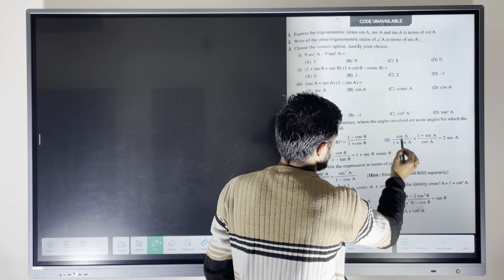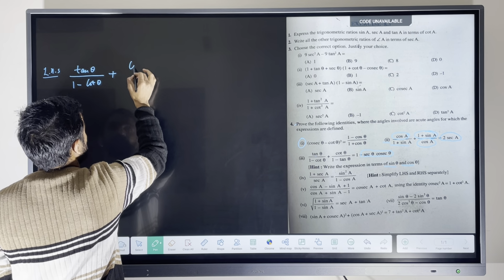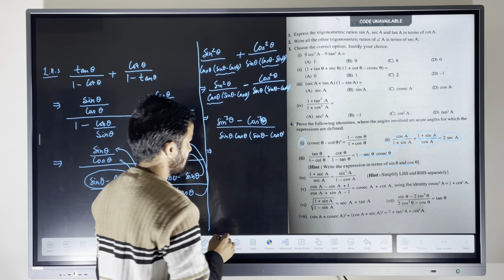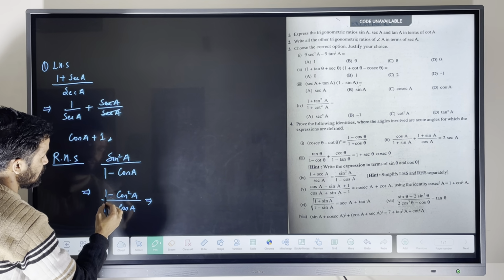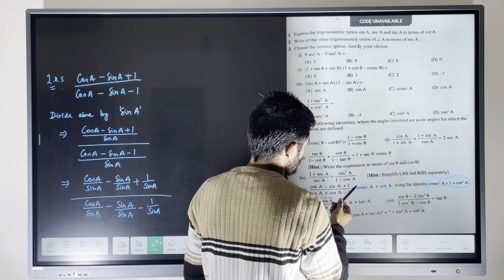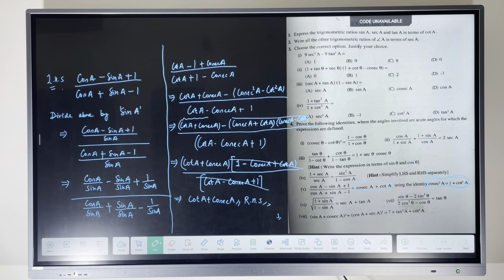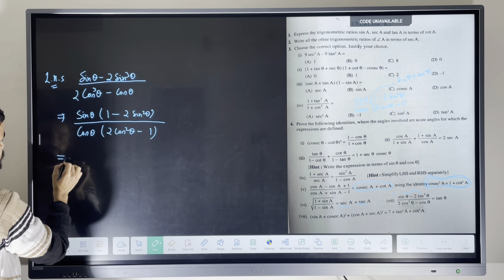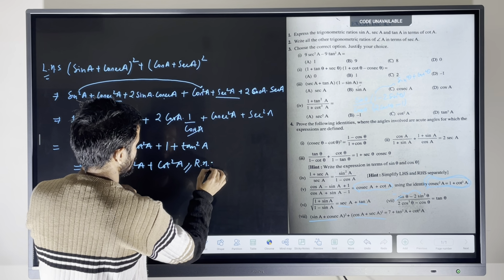Trigonometry (Part9) CLASS 10 CBSE BOARD CHAPTER 8/ ICSE BOARD CLASS 9,10.